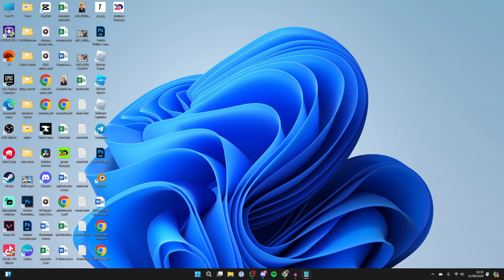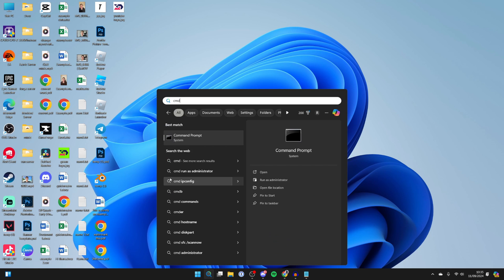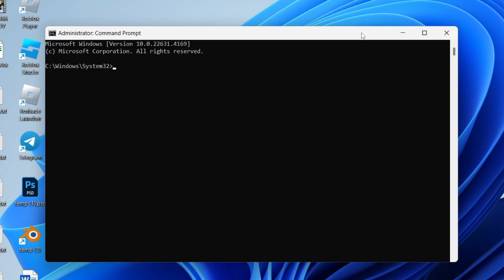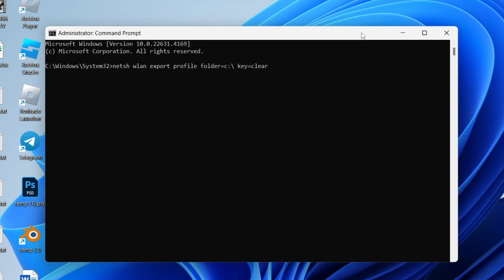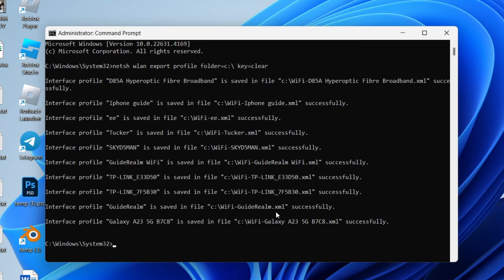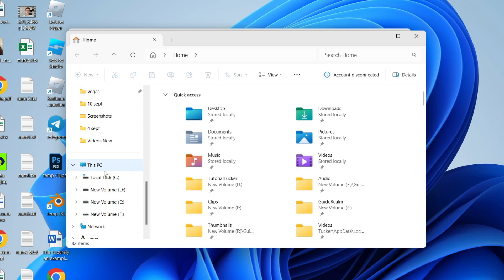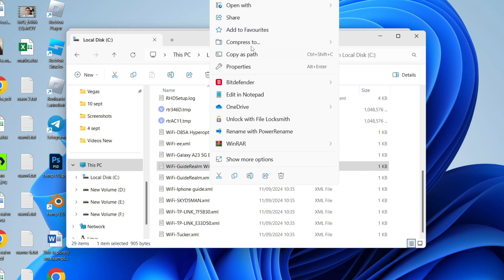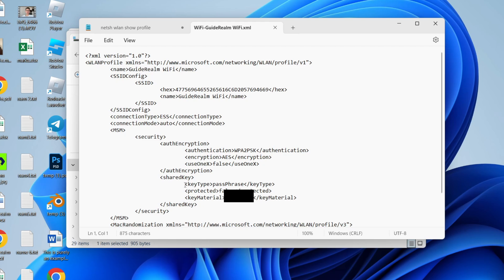How To Find All WiFi Passwords In Windows PC & Laptop Using CMD - Full Guide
Learn how to find all wifi passwords in windows pc and laptop using cmd in this video.

GuideRealm